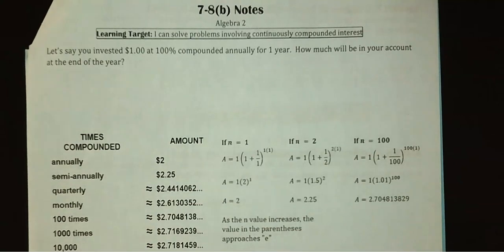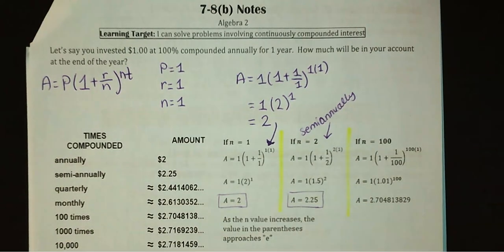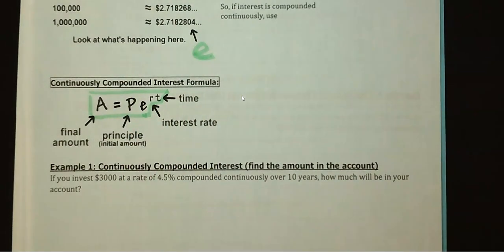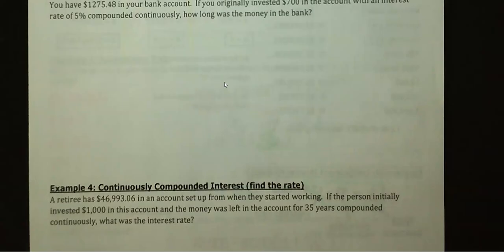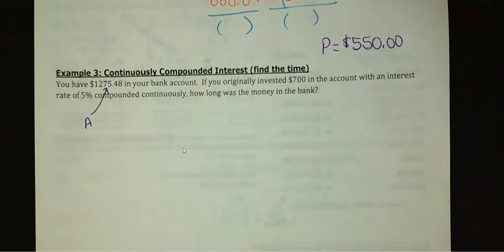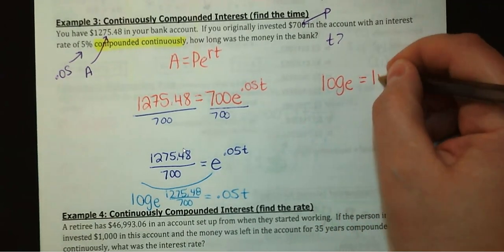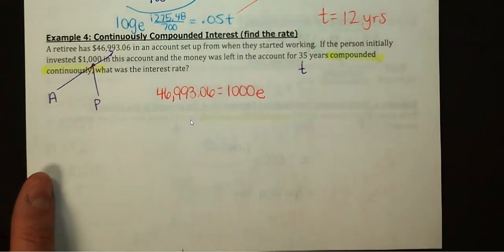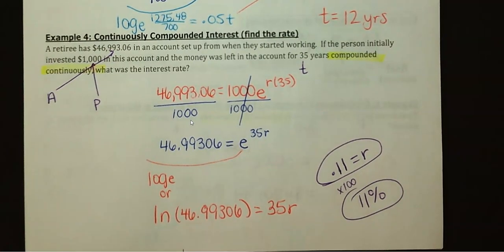A2 7-8(b) Notes (continuously compounded interest)